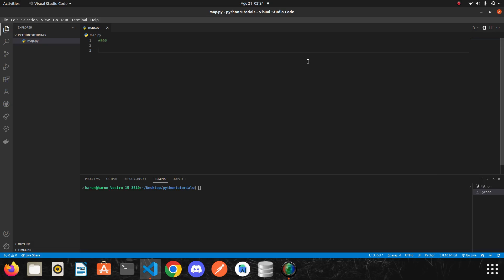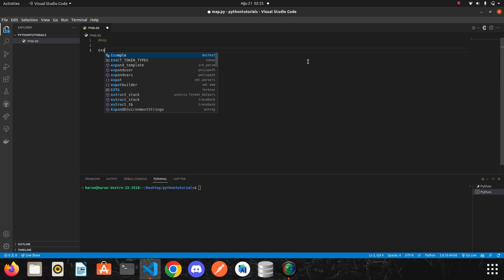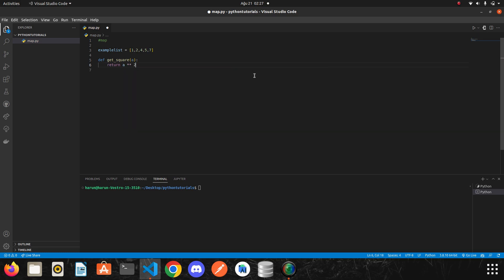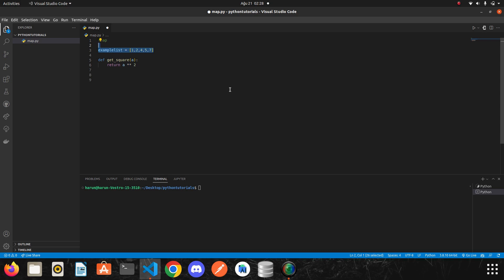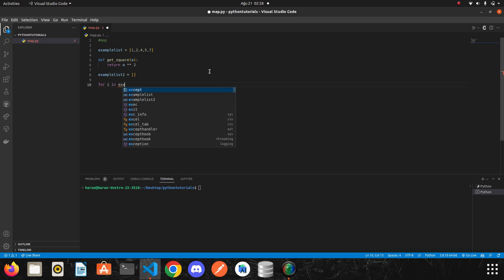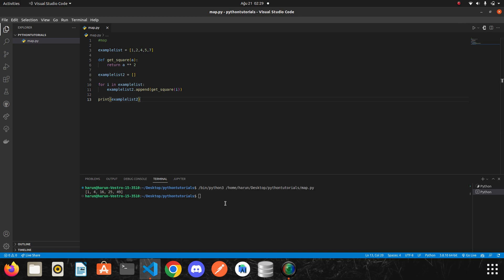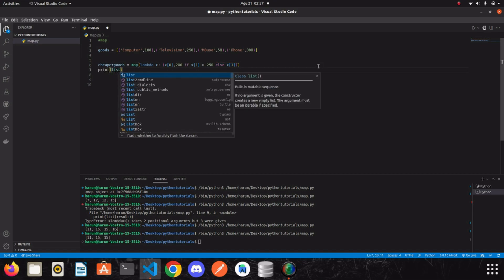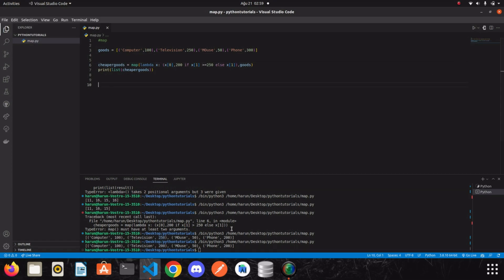Python Tutorial - Map -- if statement in Lambda Function Lesson 15